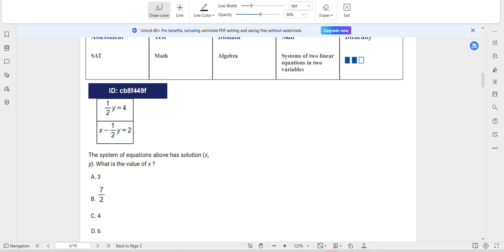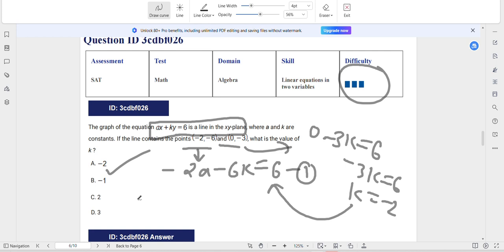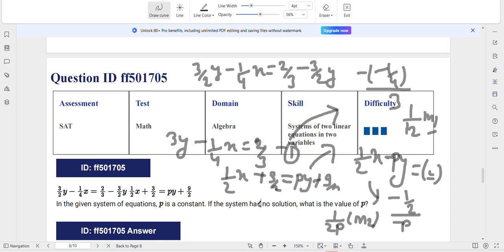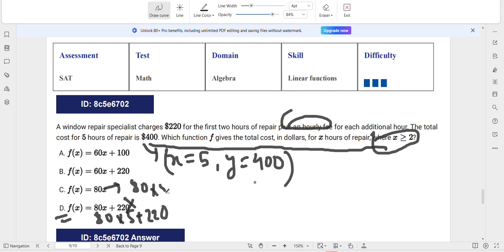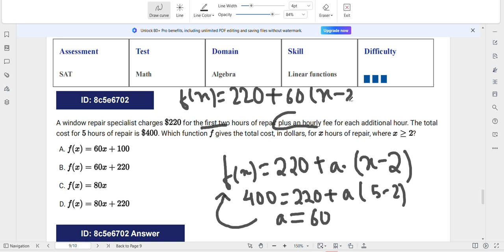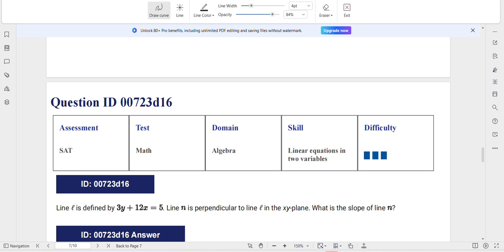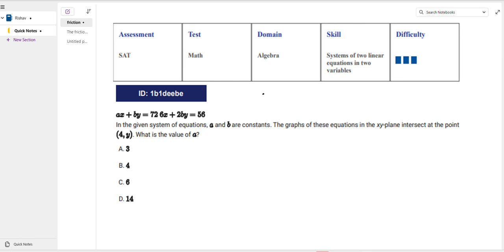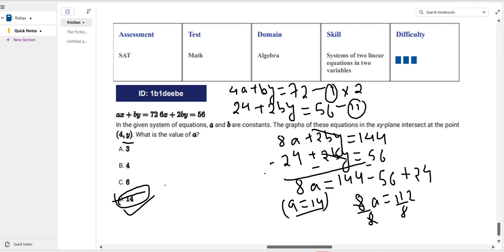Hard Algebra Q&As from Bluebook.